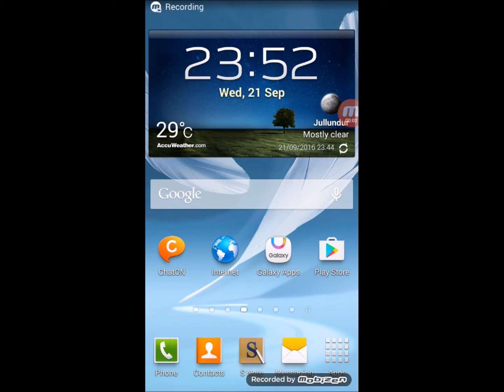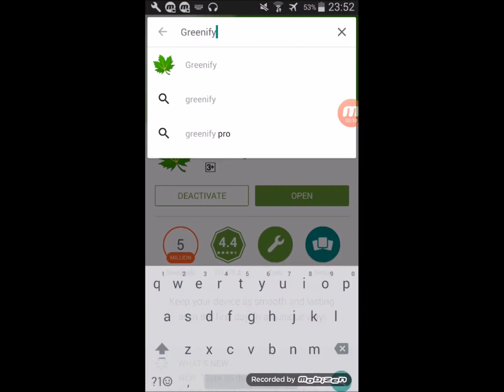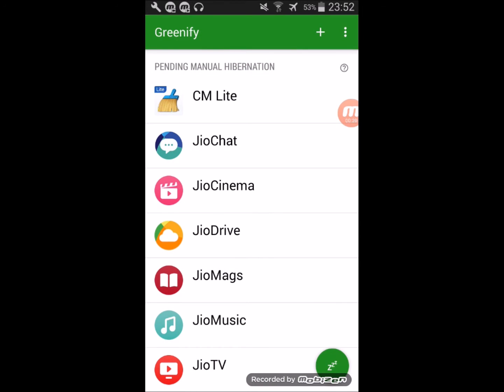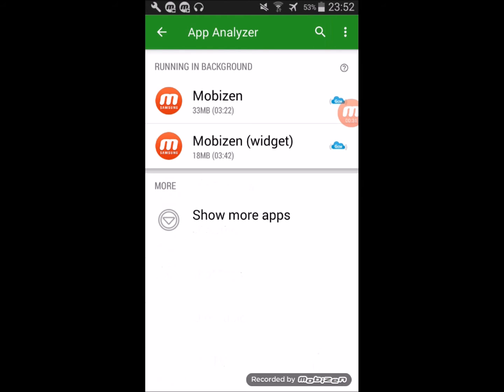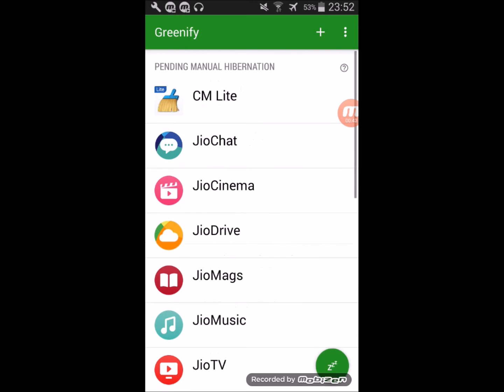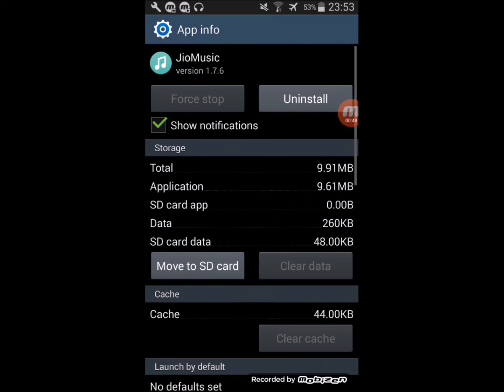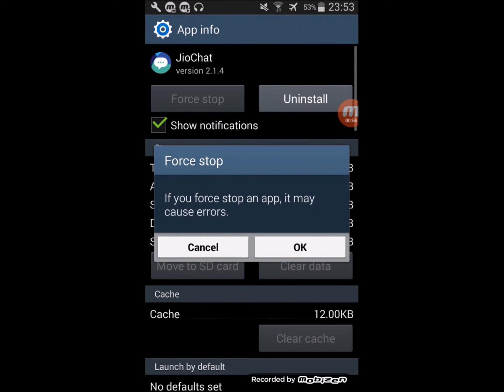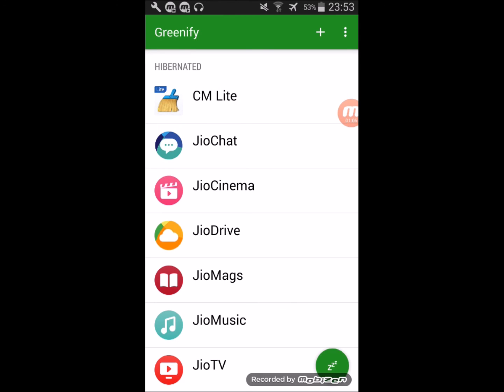Greenify!! A Genuine Android Booster!!! Hibernate All Apps :)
In this video I am going to tell you about an app named 'Greenify' which actually boosts up your Android Phone by killing all the applications running in the background.
This is 100% Genuine and is not like other RAM Boosters as it Force Stops the running application to save the Juice of your Phone's Battery.